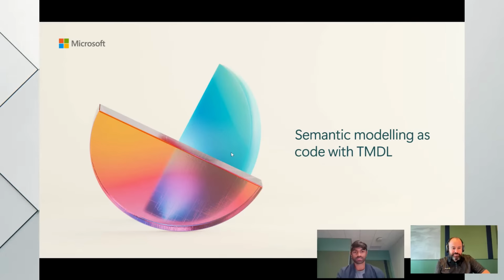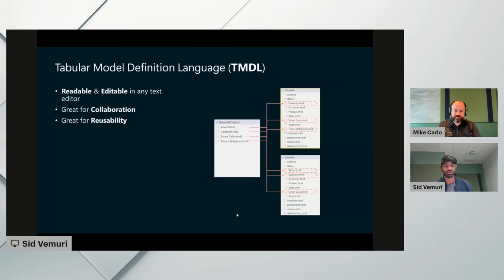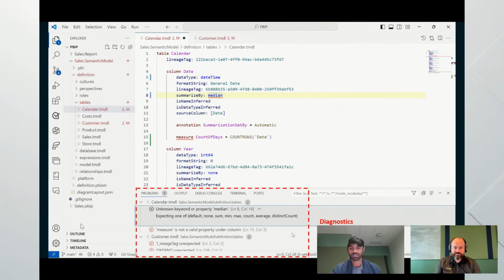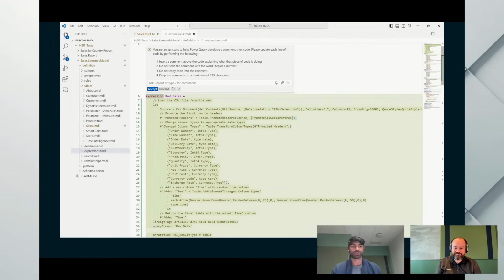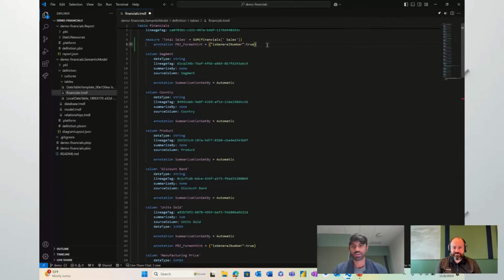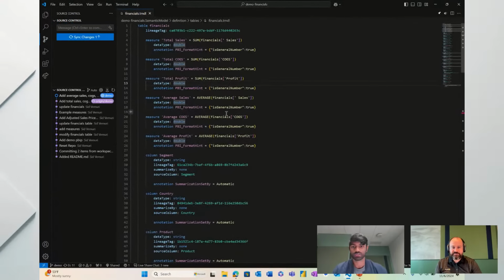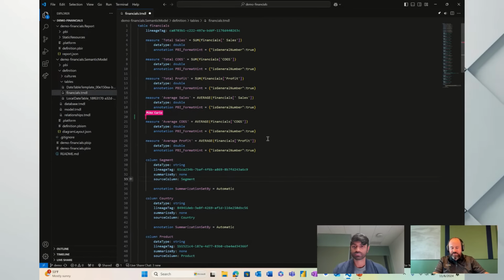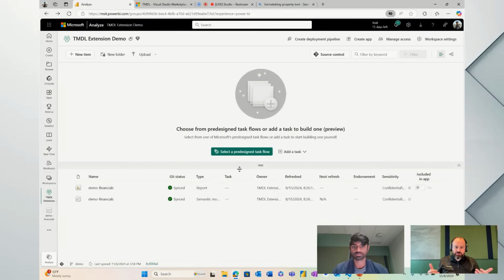Introducing The TMDL Extension for VS Code - Quick Tips